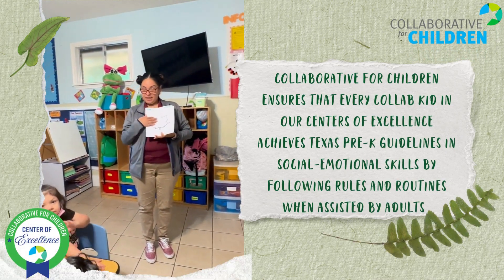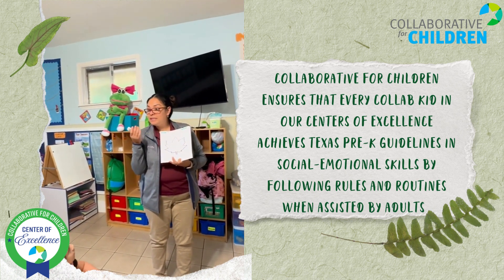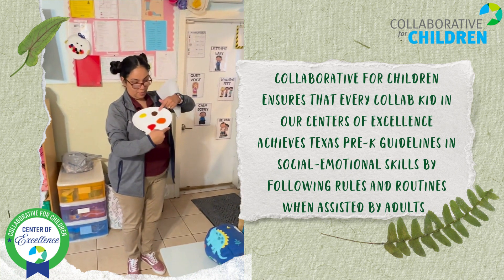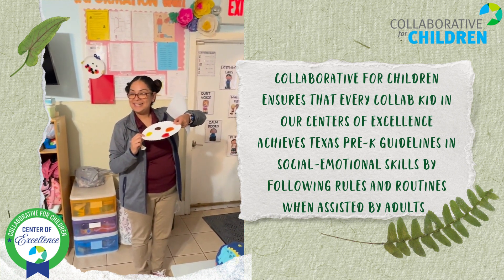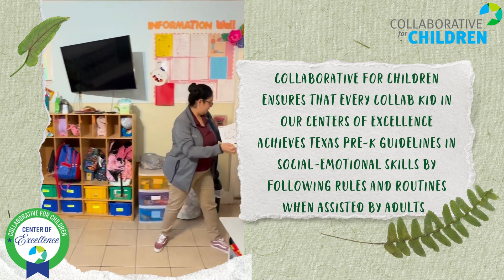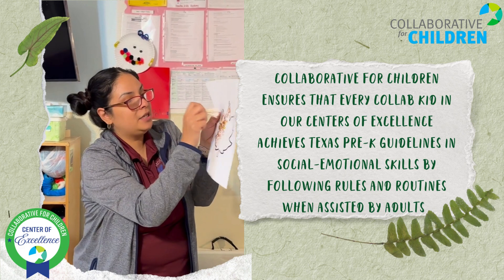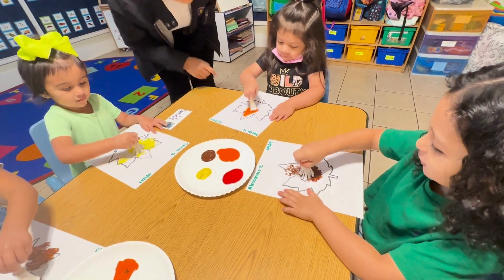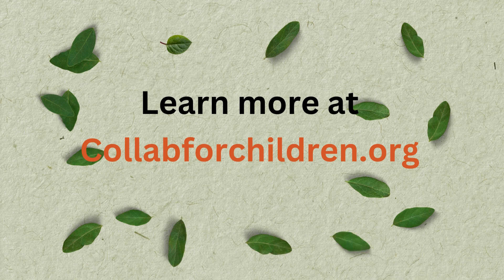Social-emotional Learning by Coloring the Leaves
Collaborative for Children ensures that every Collab Kid in our Centers of Excellence achieves Texas pre-k guidelines in social-emotional skills by following rules and routines when assisted by adults.

Watch as these Collab Kids follow directions and make some AMAZING Fall art!